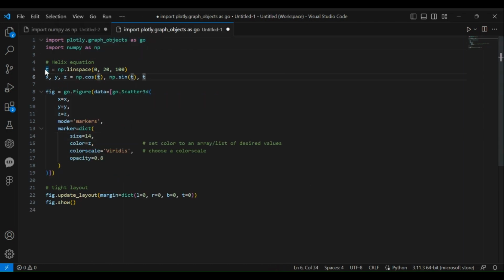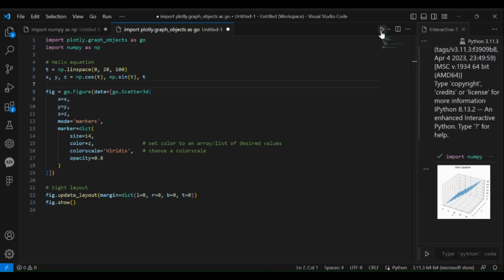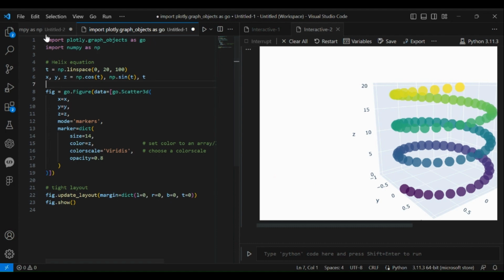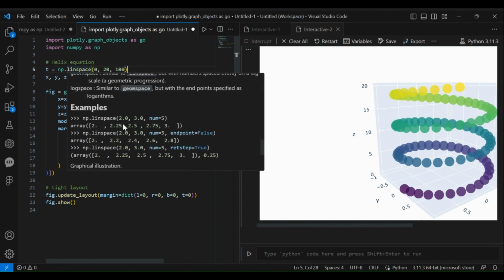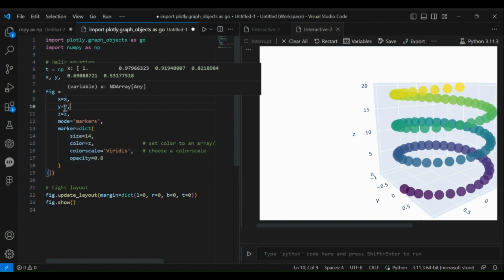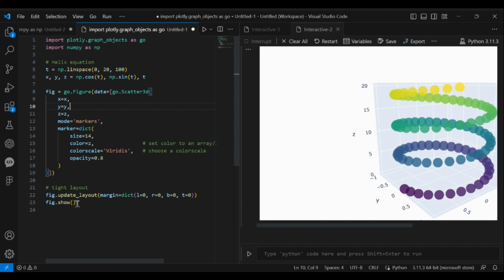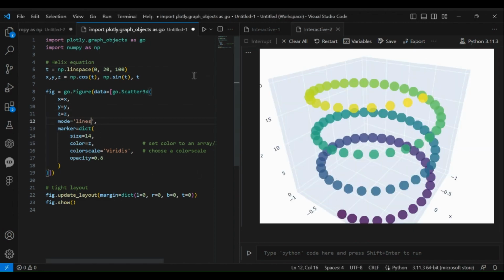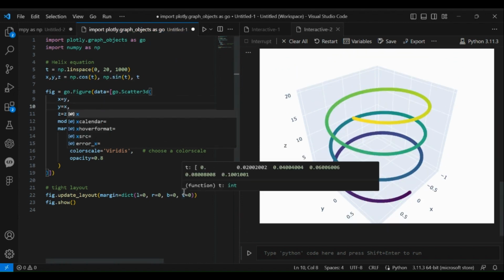Learn Plotly in Python: Create Interactive Data Visualizations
In this video, you'll learn how to use the Plotly library in Python to create interactive data visualizations. We'll cover the basics of Plotly, including how to create line charts, bar charts, scatter plots, and more. We'll also show you how to customize your plots and make them interactive.

By the end of this video, you'll be able to use Plotly to create beautiful and informative data visualizations that you can share with others.

Here are some additional details that you can include in the video description:

What is Plotly?
Why use Plotly?
What are the benefits of using Plotly?
How to install Plotly
Basic Plotly syntax
How to create different types of plots with Plotly
How to customize your plots
How to make your plots interactive
Resources for learning more about Plotly